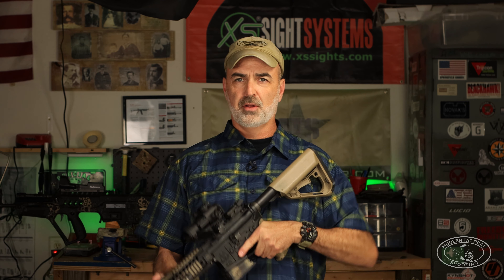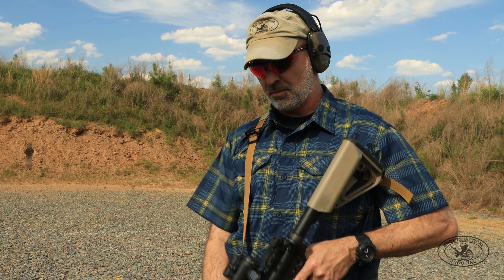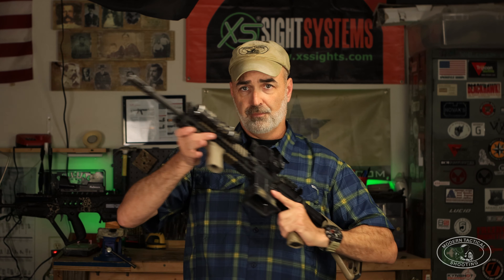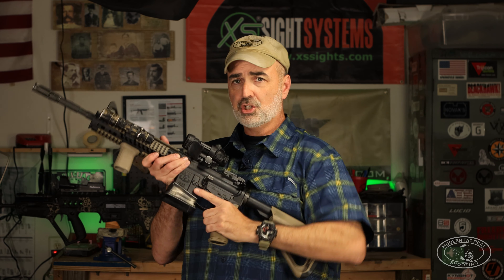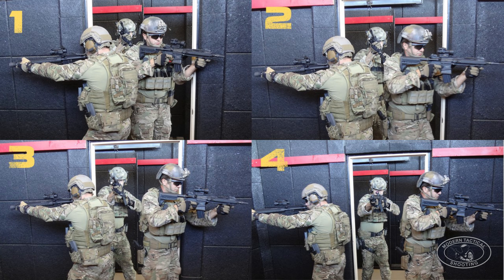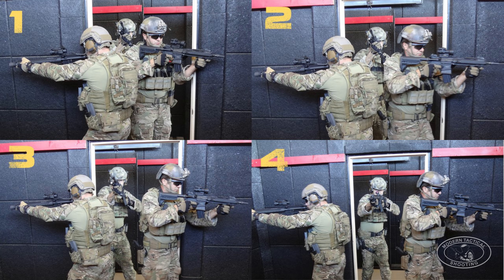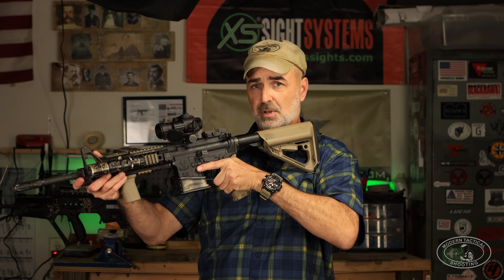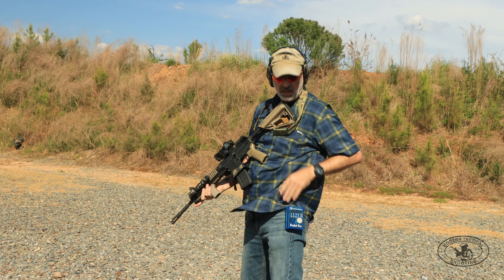High vs Low Ready; Its not which is best, but when is each method the best!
Retired SF Jeff Gurwitch breaks down the history and use of the High Ready position with the M4, in CQB with Special Forces. Also demonstrates the best applications of the High and Low ready for tactical and competition shooting.